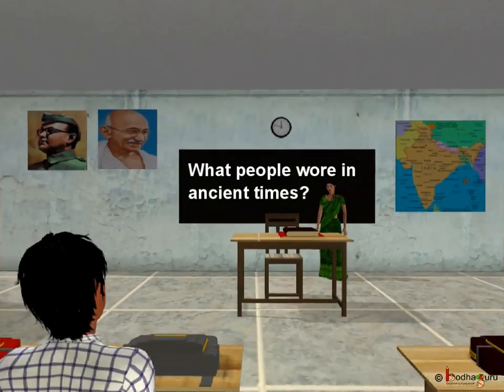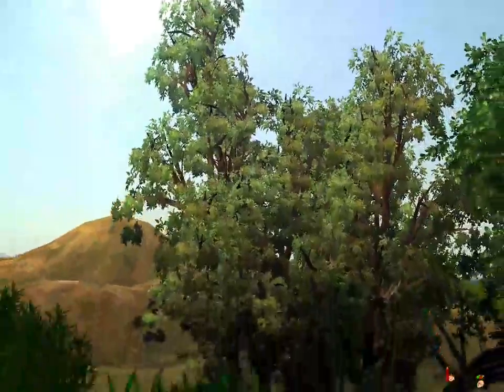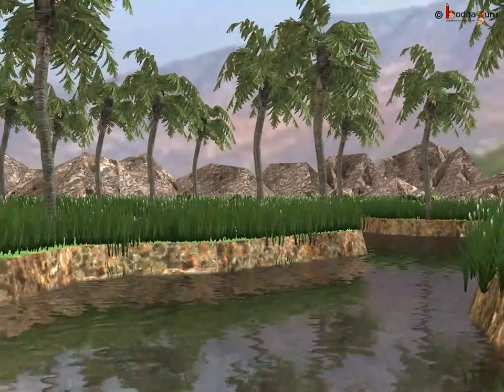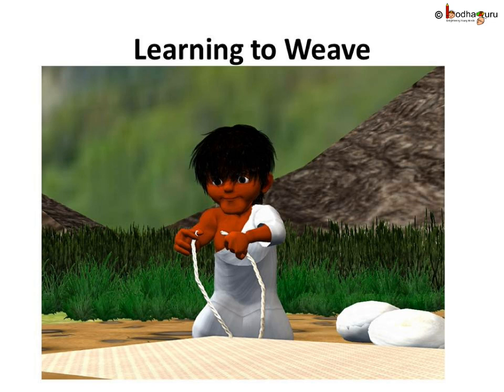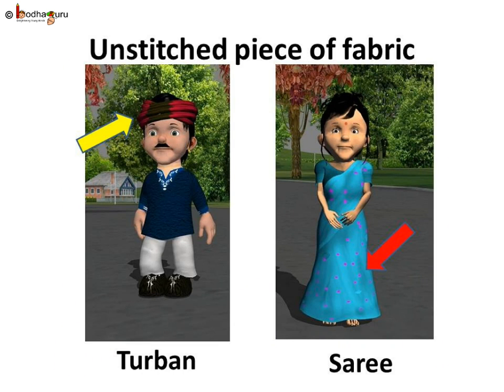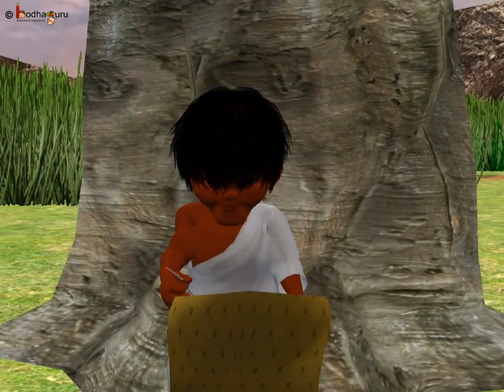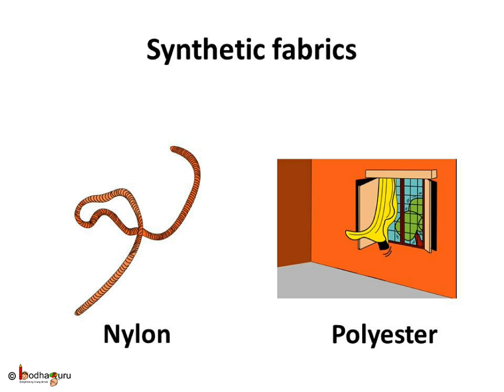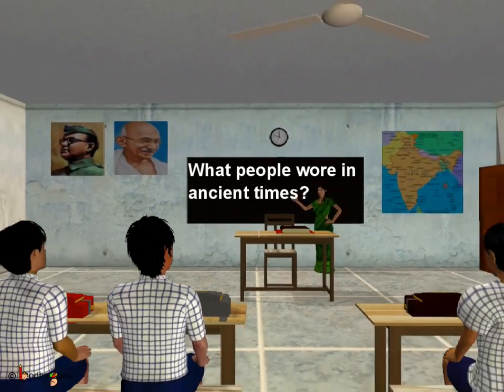Science - Fibre to Fabric - What people wore in ancient times - English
Hello,
BodhaGuru Learning proudly presents animated videos in English to explain about history of fabrics. It shows what our ancestors wore, describes for clothing changed with age.

Team BodhaGuru